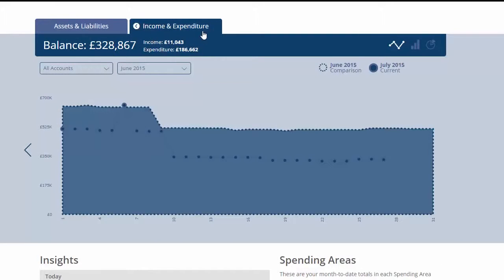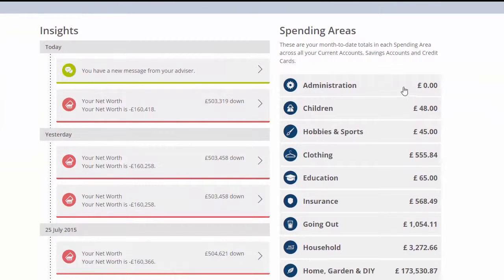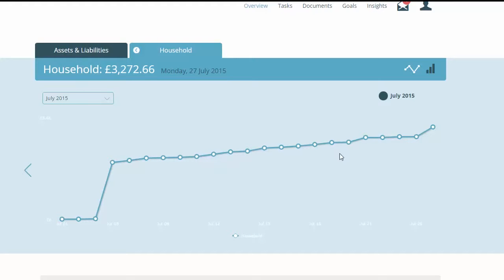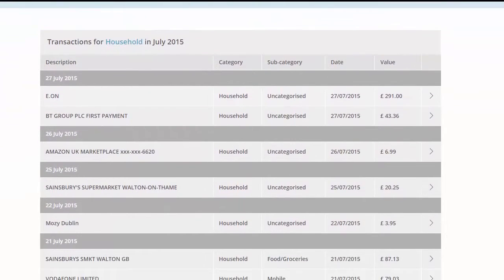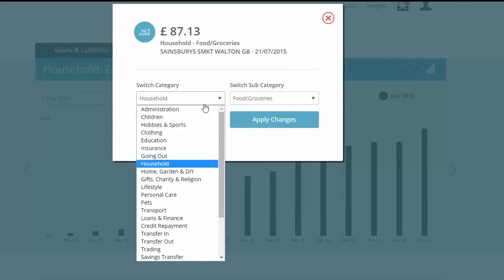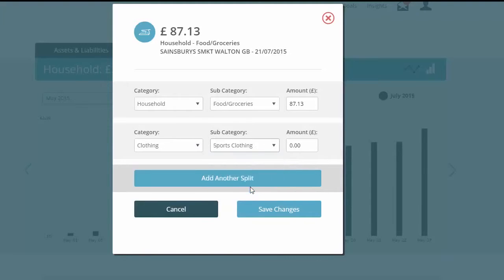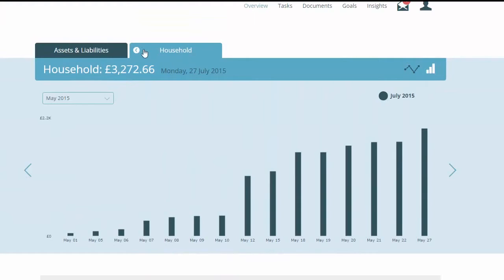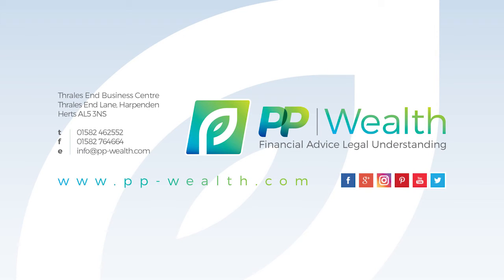Spending areas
Adding detail to your spending area on the Personal Finance Portal